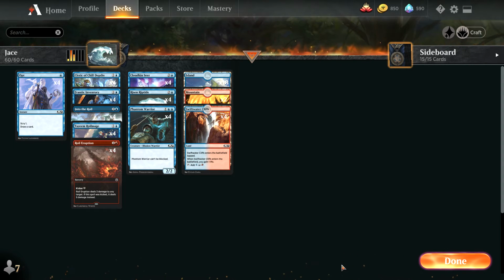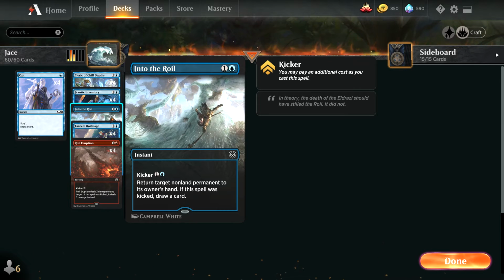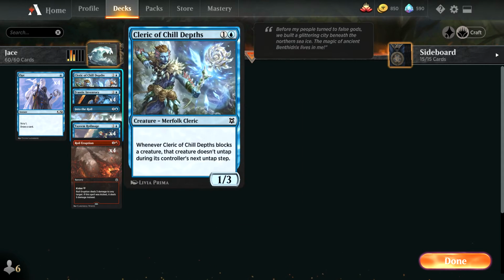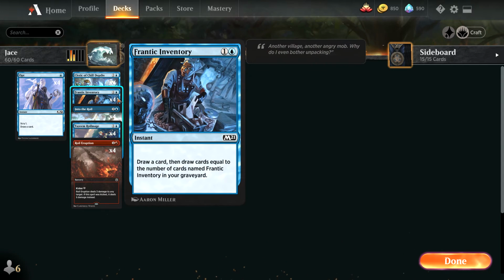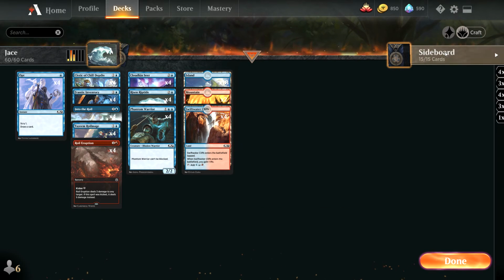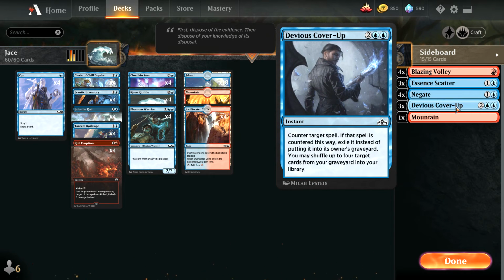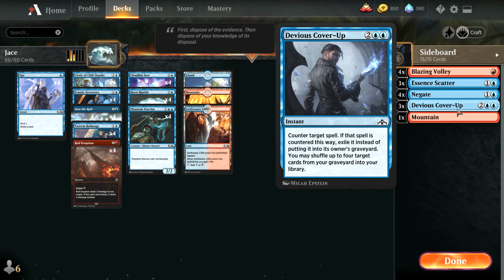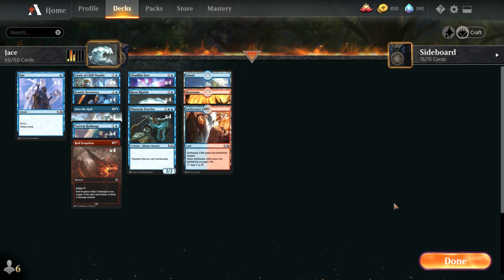Historic Pauper Izzet Kicker Deck Tech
Deck
4 Into the Roil (ZNR) 62
2 Mountain (ANB) 114
4 Tazeem Roilmage (ZNR) 84
4 Risen Riptide (ZNR) 73
4 Roil Eruption (ZNR) 155
18 Island (ANB) 113
4 Frantic Inventory (M21) 50
4 Cleric of Chill Depths (ZNR) 51
4 Swiftwater Cliffs (M21) 251
4 Phantom Warrior (M20) 316
4 Cloudkin Seer (M20) 54
4 Opt (M21) 59

Sideboard
4 Negate (ZNR) 71
4 Blazing Volley (IKO) 107
3 Essence Scatter (IKO) 49
3 Devious Cover-Up (GRN) 35
1 Mountain (ANB) 114